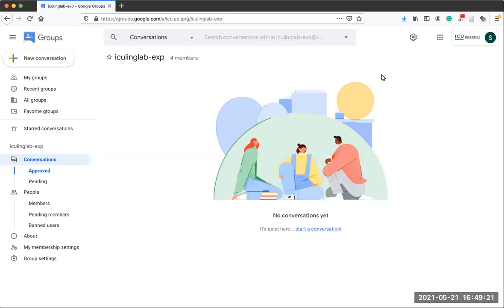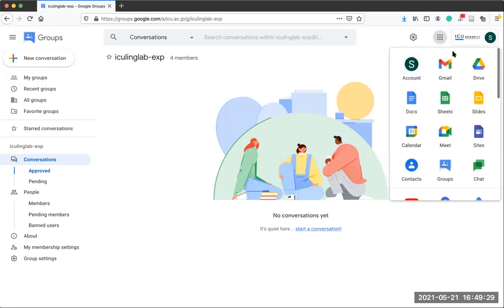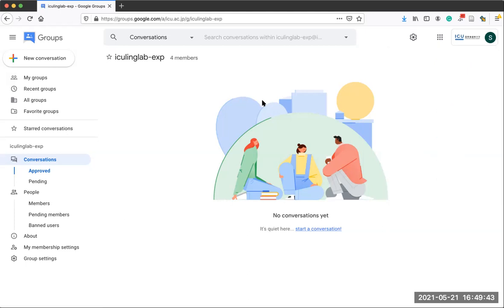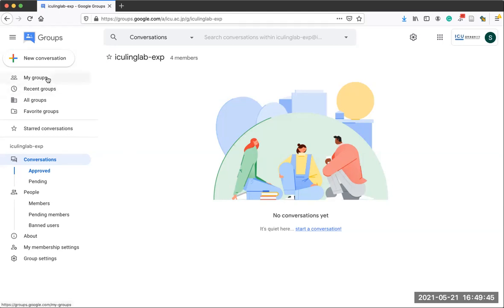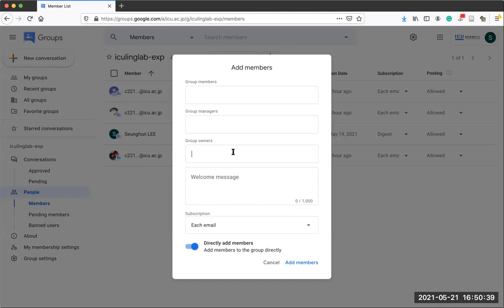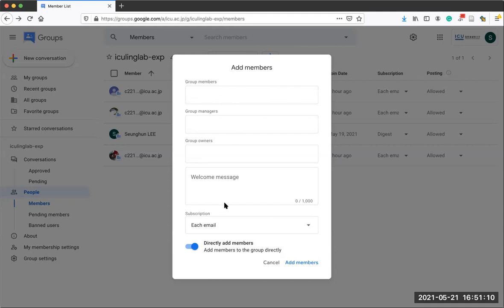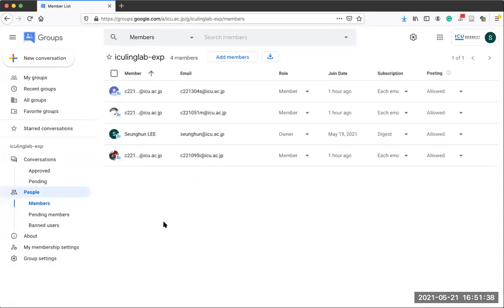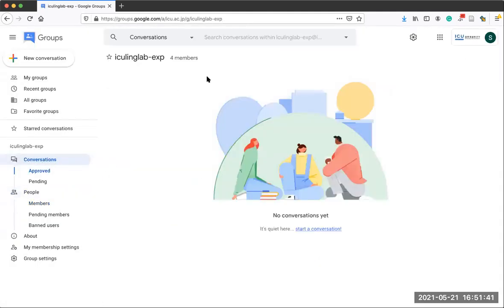[M-1 (E)] Google group adding members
This videos shows the method of adding members to a google group.

International Christian University (Tokyo)
Linguistics Lab
Dr. Seunghun J. Lee